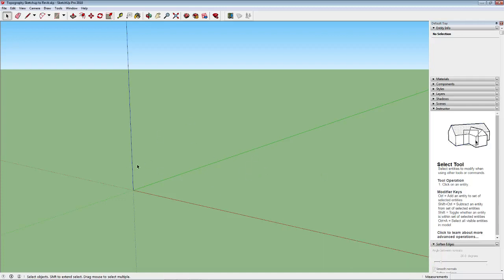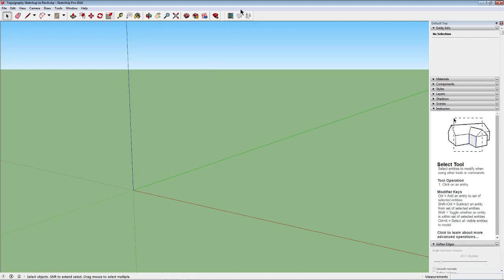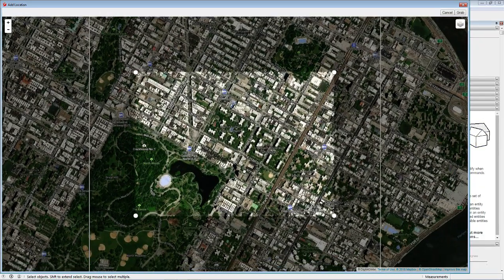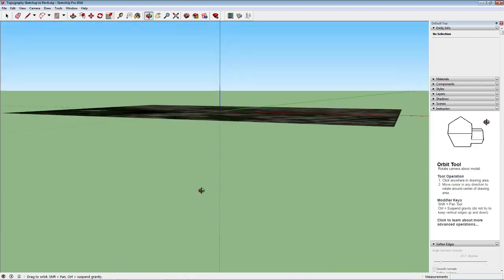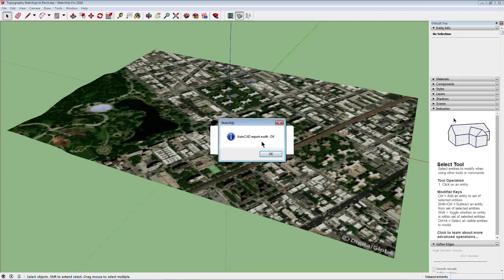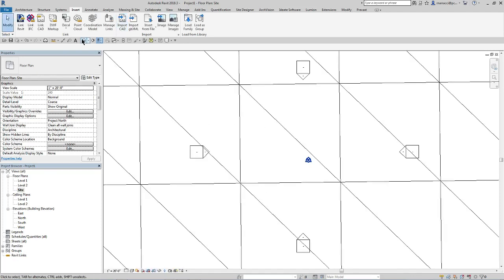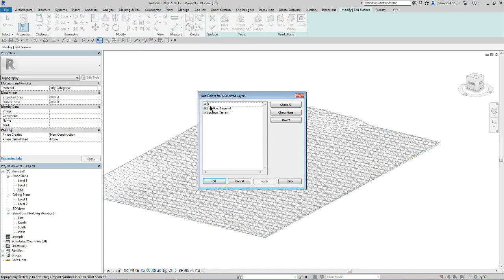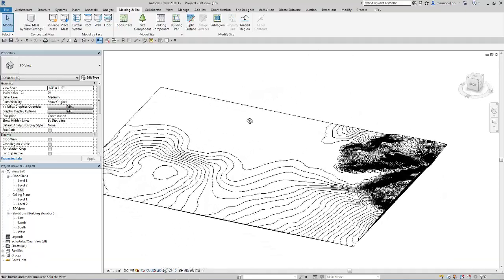Topography Sketchup to Revit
How to create coarse topography in Sketchup and bring it into Revit.